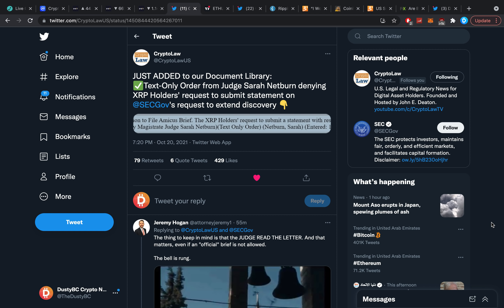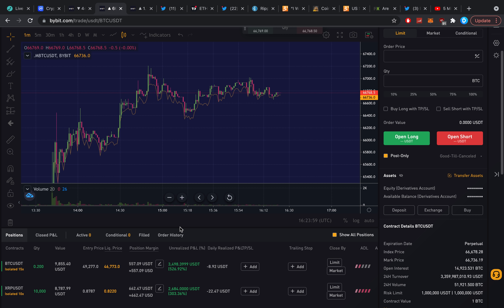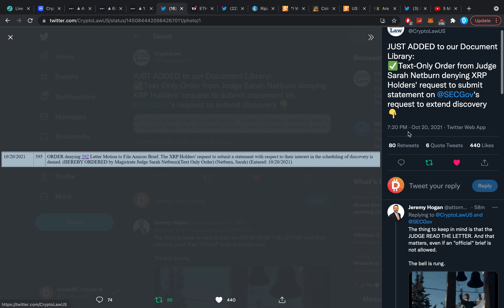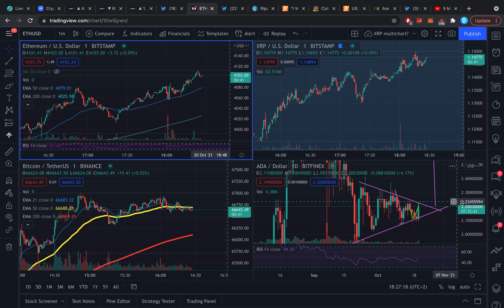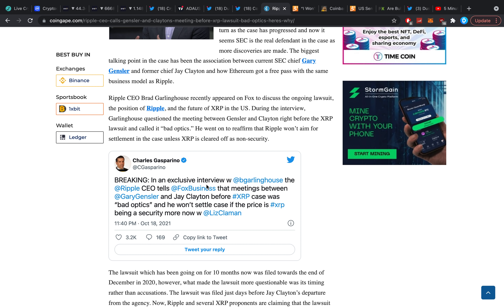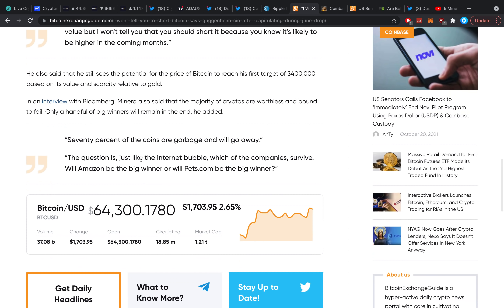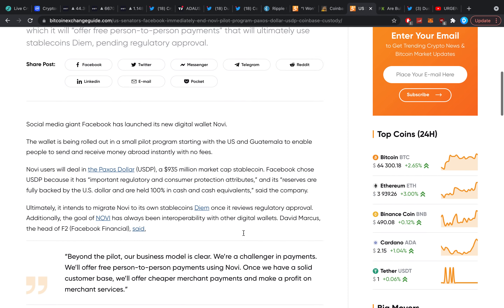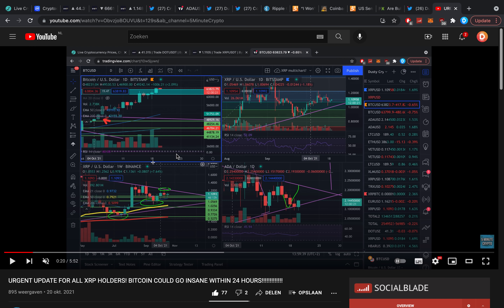RIPPLE XRP LAWSUIT UPDATE: THE JUDGE DENIED JOHN DEATON, BUT THIS IS STILL AMAZING NEWS! & BTC ATH!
$3500 BONUS RIGHT NOW!